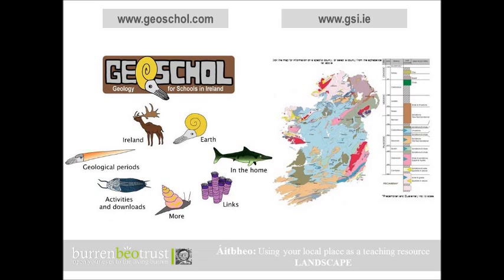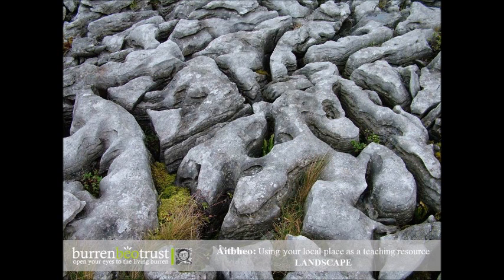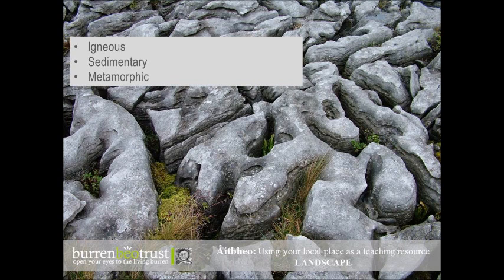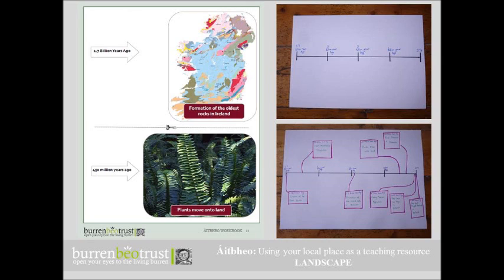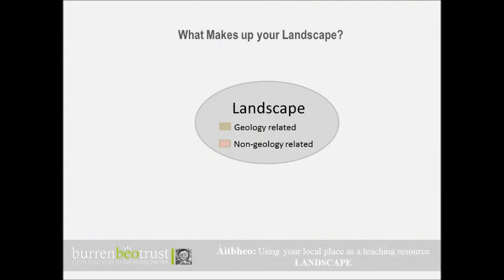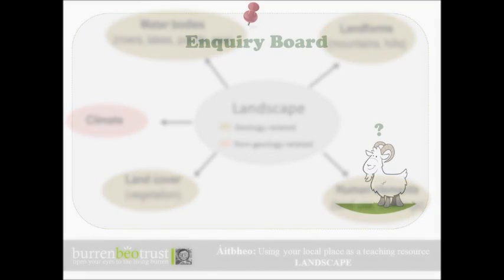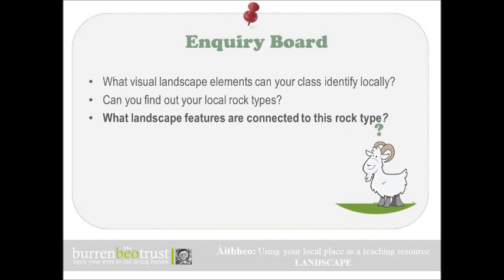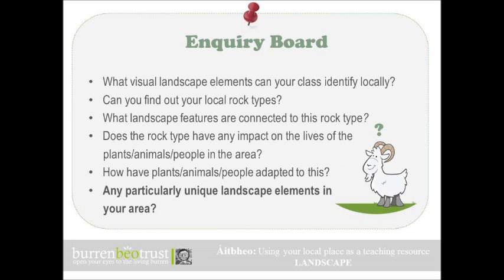2 Áitbheo Landscape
Podcast resource to accompany our Educator Training Summer Course.